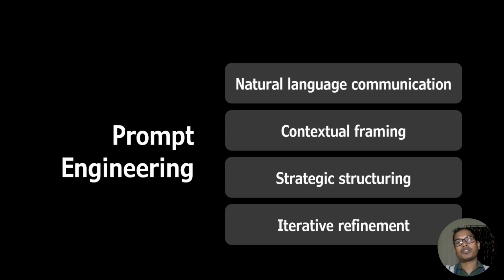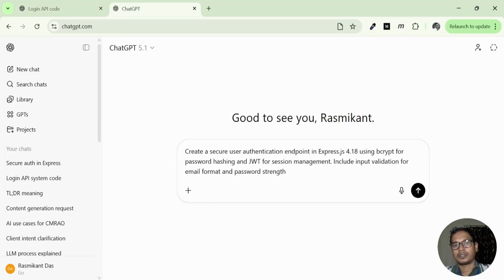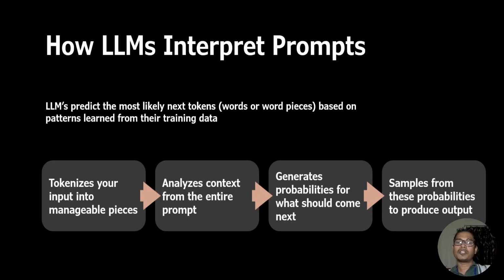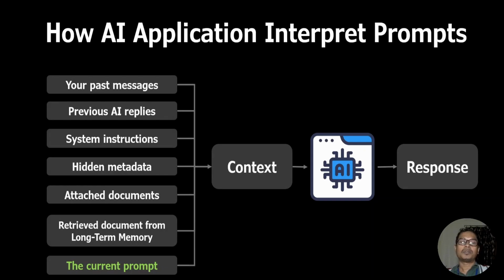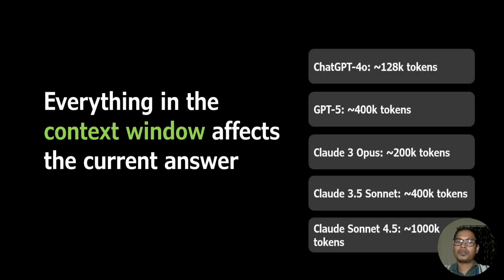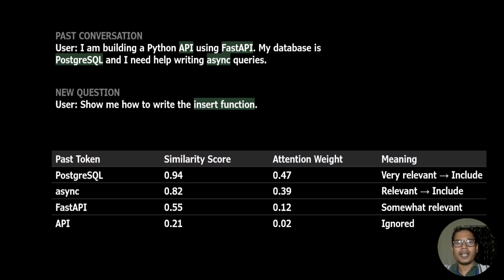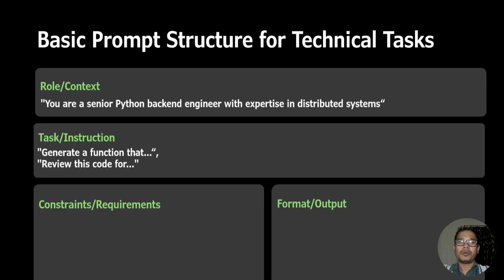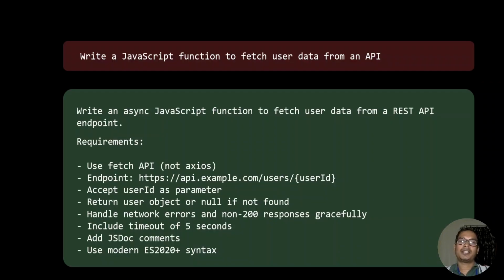Prompt Engineering for Coders: Write Better Code with AI (Part-1)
Learn Prompt Engineering specially designed for developers and coders.
In this video, you’ll understand how to communicate with AI tools like ChatGPT, Claude, Cursor, and GitHub Copilot to generate cleaner code, debug faster, optimize performance, and build real-world applications.

What is Prompt Engineering for Coders
How AI understands coding instructions
Writing prompts that generate accurate & secure code
Role prompts, task prompts, and multi-step prompts
Real examples: Python, JavaScript, SQL, API integration prompts

Software Developers
Tech professionals using AI coding tools
Anyone building apps faster with AI assistance